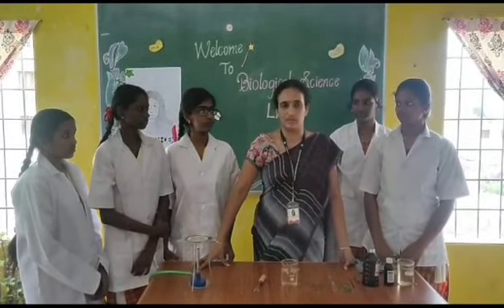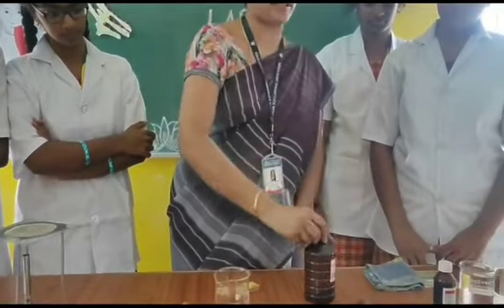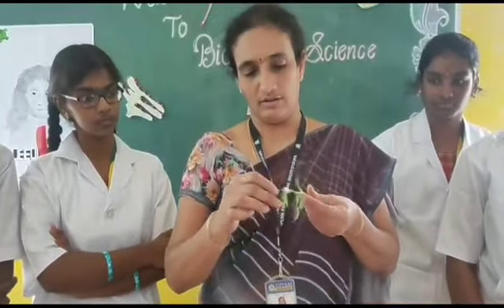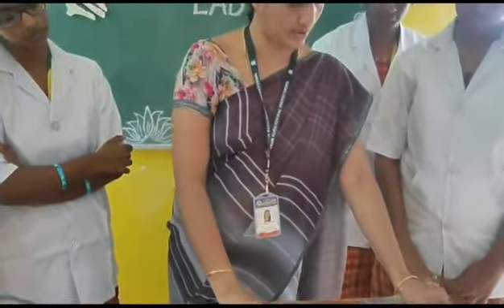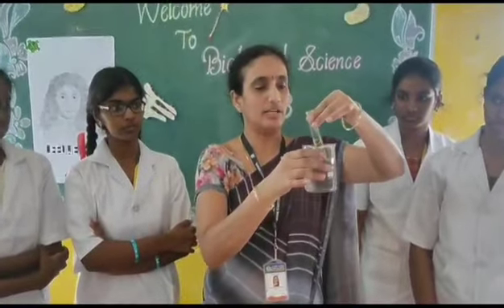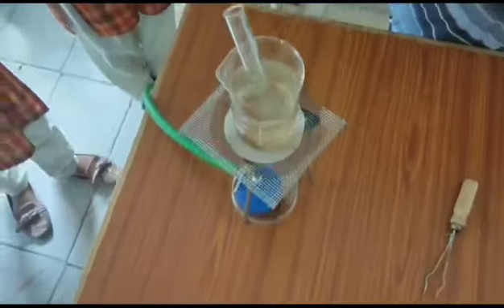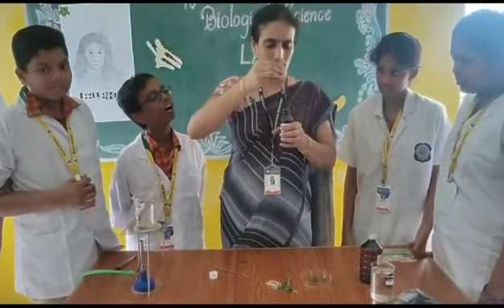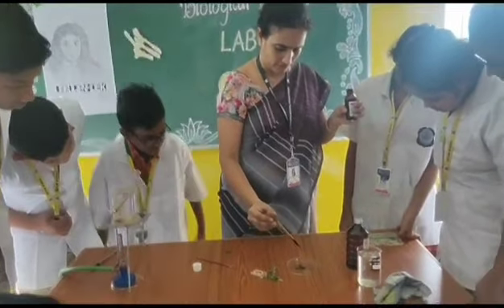10th class biology lab activity "STARCH TEST "in biological lab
Video from Siddu🙂